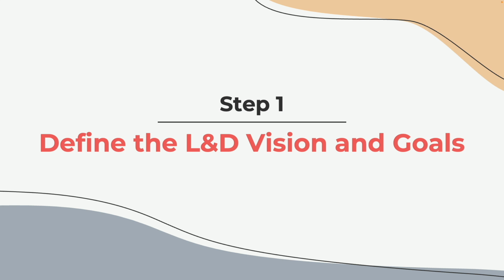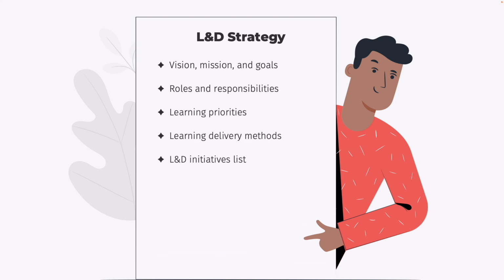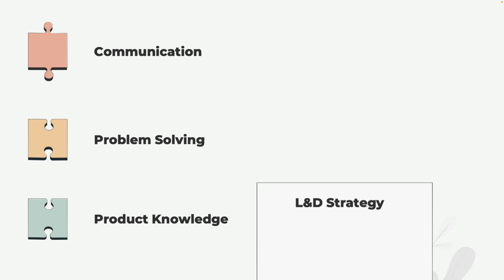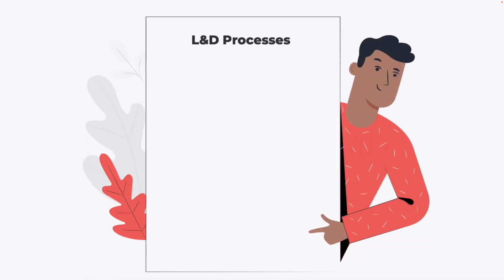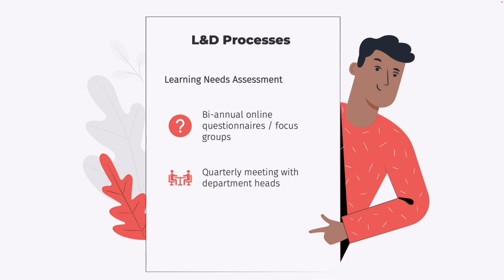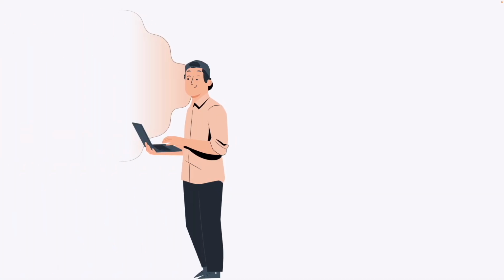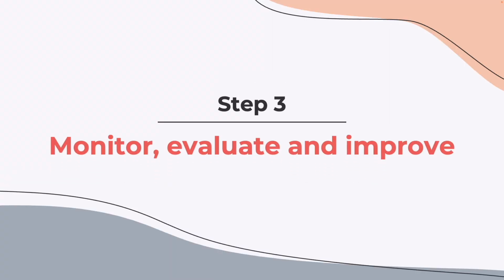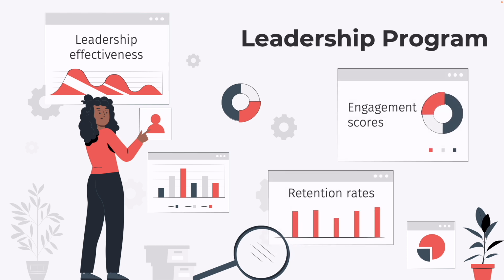From Zero to Hero: How to Setup a Successful L&D Department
Setting up a Learning and Development (L&D) department from scratch? You’re in the right place! 🎉 In this video, Irina from The L&D Academy takes you step-by-step through the process of building a thriving L&D function in your organization. Learn how to define your L&D vision, create a solid strategy, structure your team, and set up processes that ensure success. From creating effective training programs to building a team that drives performance, we’ve got you covered with practical tips and examples based on real-world experiences.

👉 Learn how to conduct a Learning Needs Analysis with our mini-course
👉 Explore our blog post on crafting the perfect L&D job posting